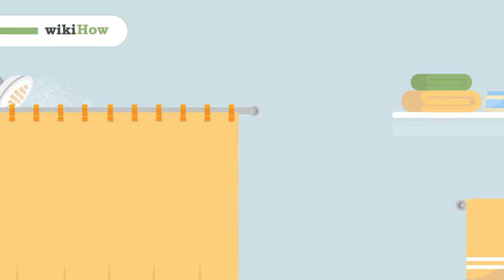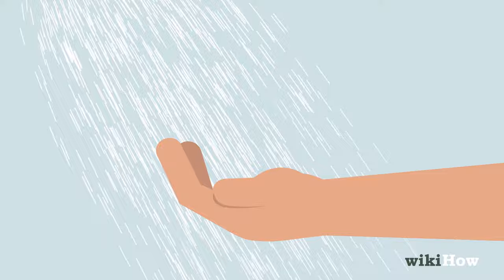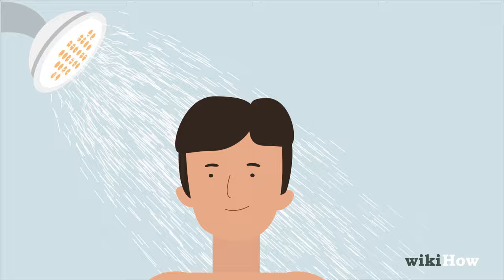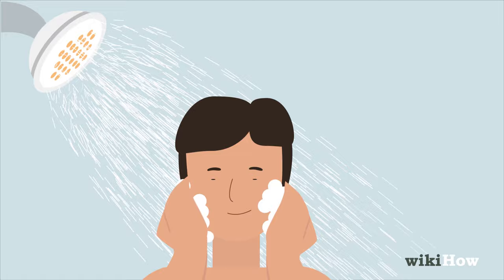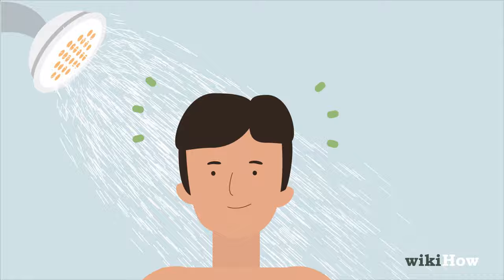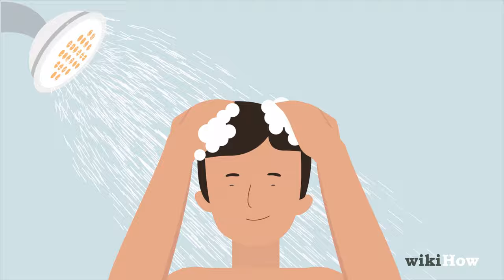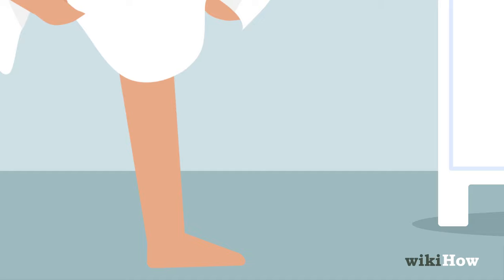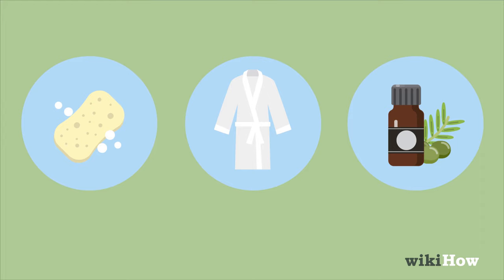How to Take a Shower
Learn How to Take a Shower with this guide from wikiHow